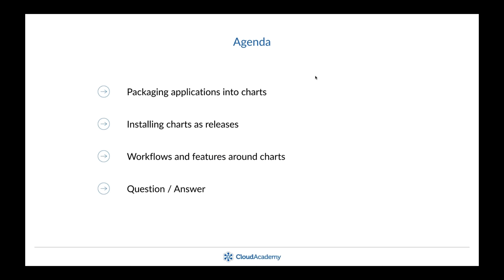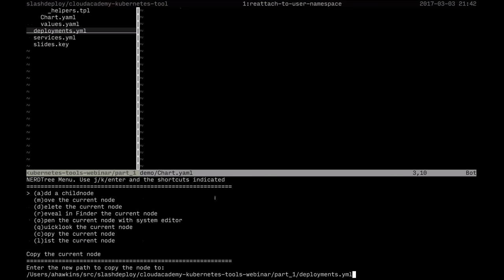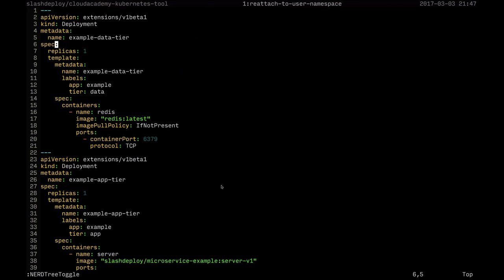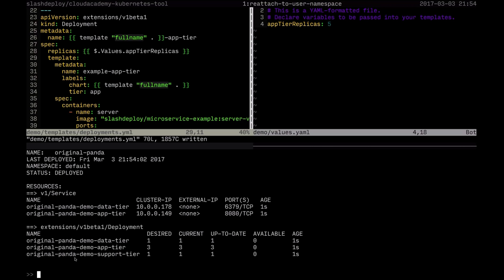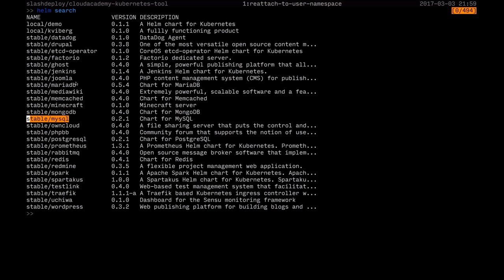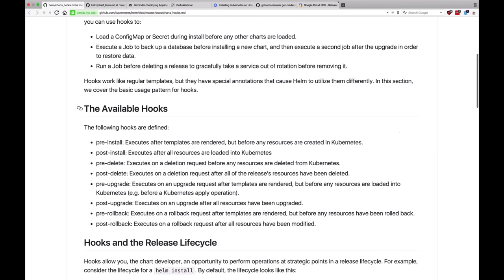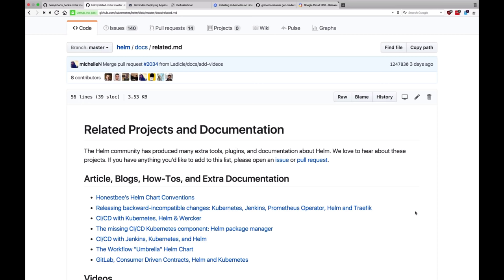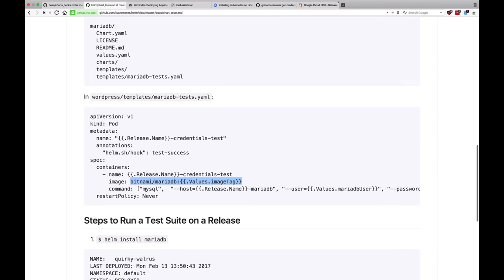Deploying Applications with Helm - Webinar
Helm is the Kubernetes package manager. Helm recently graduated from the Kubernetes incubator program and is now an official Kubernetes project. We recommend the Introduction to Kubernetes Learning Path to further your knowledge of Kubernetes. This learning path will give you hands-on experience. In the opening course, you’ll learn about Kubernetes from an engineer who knows how to use it in production. You’ll also be guided through two labs to help solidify the concepts that you’ve learned.